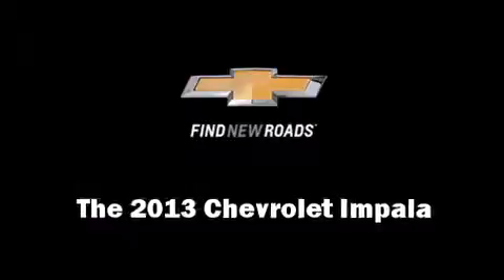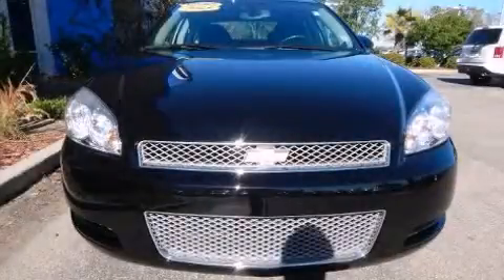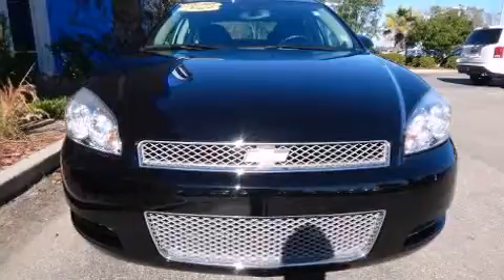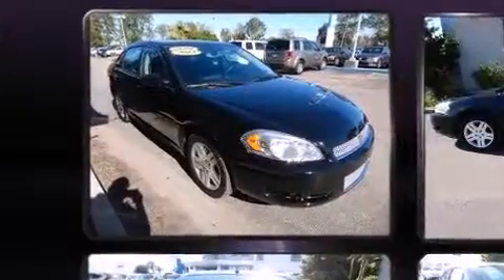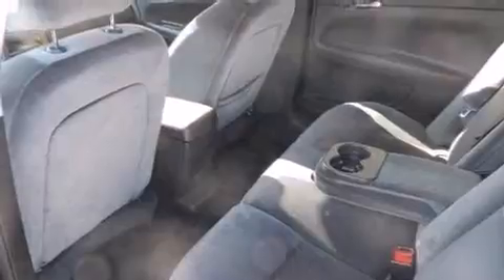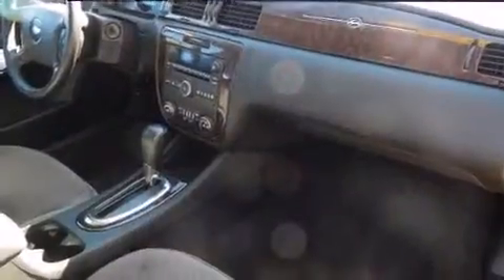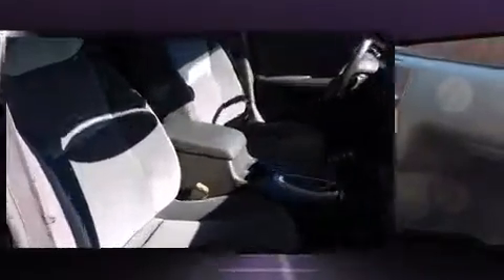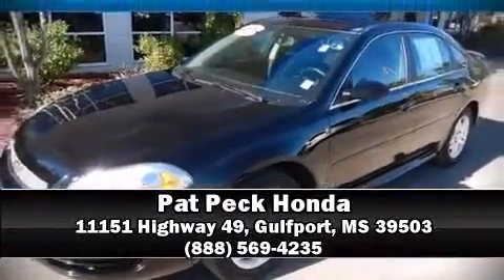2013 Chevrolet Impala LT Fleet in Gulfport, MS 39503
The 2013 Chevrolet Impala. With just over 30,000 miles on the odometer, this 4 door sedan prioritizes comfort, safety and convenience. Smooth gearshifts are achieved thanks to the refined 6 cylinder engine, and for added security, dynamic Stability Control supplements the drivetrain. All of the premium features expected of a Chevrolet are offered, including: variably intermittent wipers, a leather steering wheel, a trip computer, air conditioning, power door mirrors, remote keyless entry, and 1-touch window functionality. Chevrolet ensures the safety and security of its passengers with equipment such as: dual front impact airbags with occupant sensing airbag, head curtain airbags, traction control, a panic alarm, and 4 wheel disc brakes with ABS. This car was designed with safety in mind, allowing you to drive with even greater assurance. It also arrives with a Carfax history report, indicating just one previous owner. Our sales reps are knowledgeable and professional. They'll work with you to find the right vehicle at a price you can afford. Come on in and take a test drive!